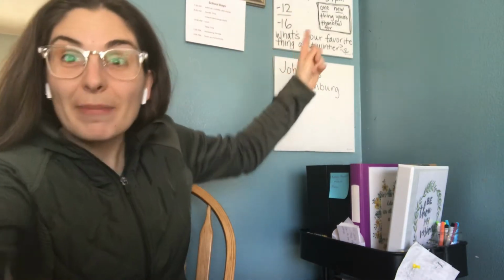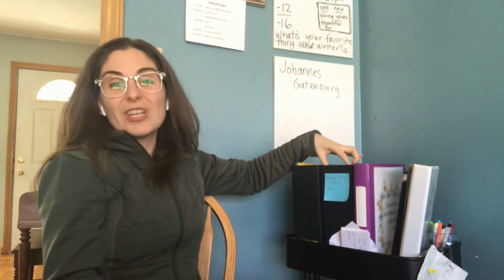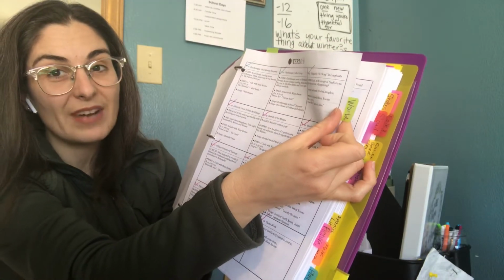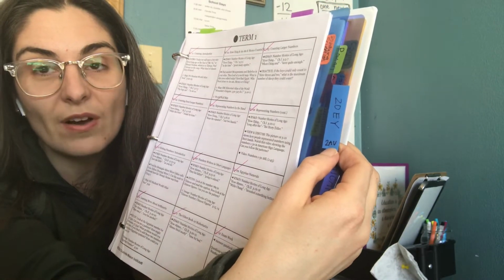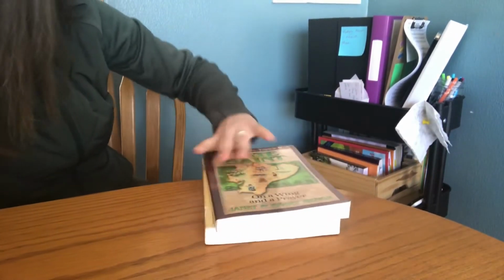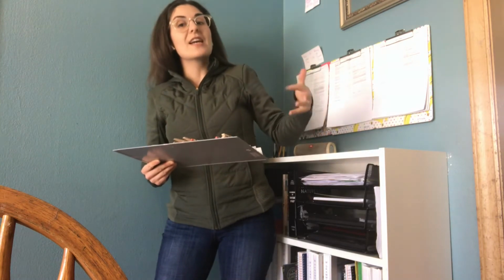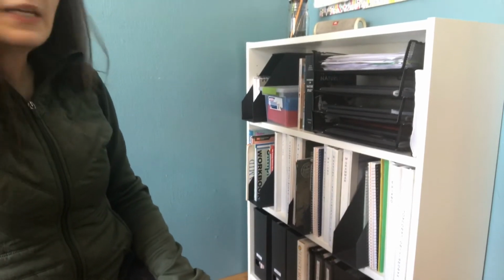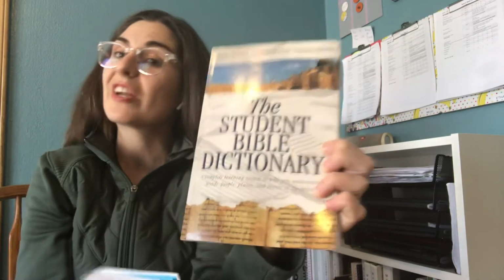Homeschool Room (Dining Room!)